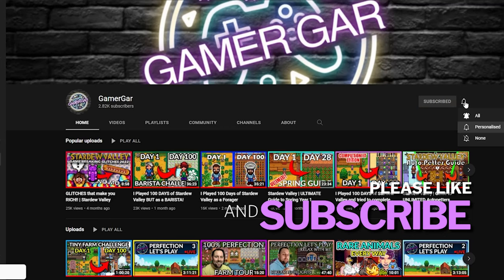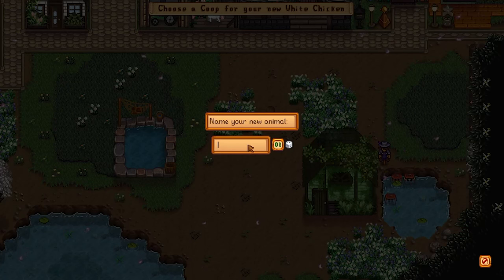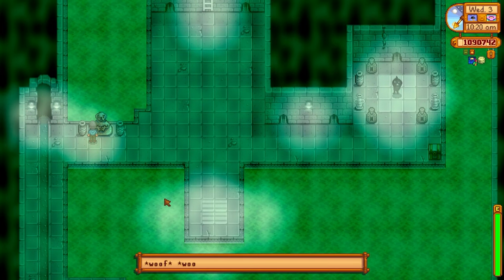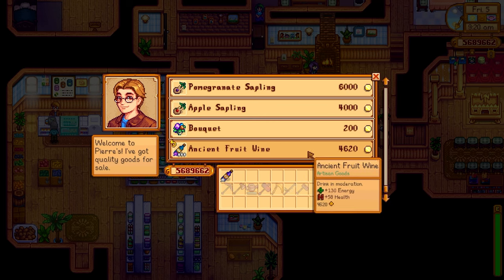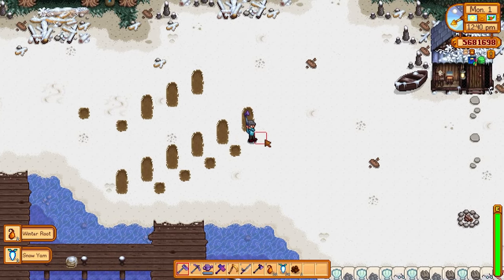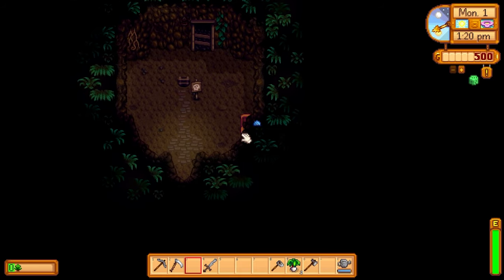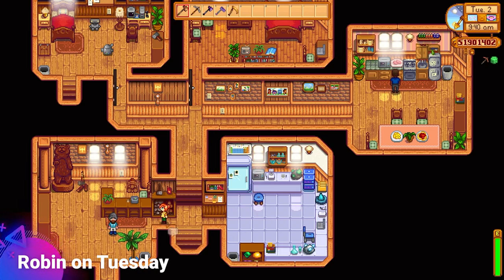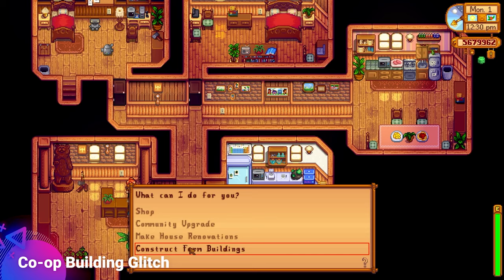GLITCHES That Make You MILLIONS! | Stardew Valley 1.5.5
Today I am going to show you some amazing glitches that all levels of players can use regardless of if you are a beginner our a pro! these glitches can very easily take you from starter game to end game in no time at all!